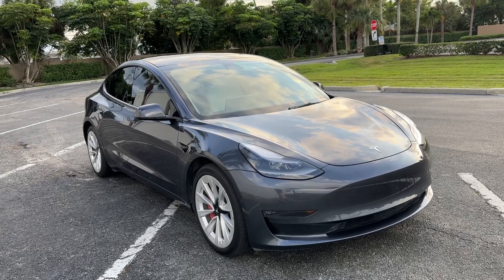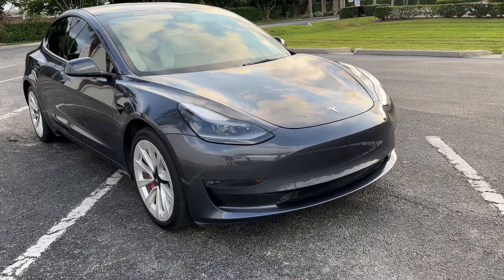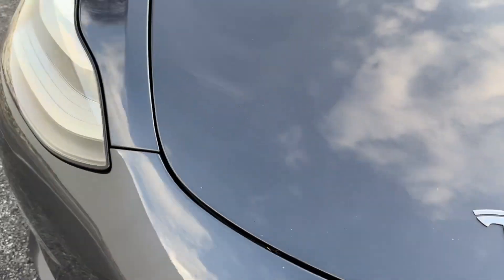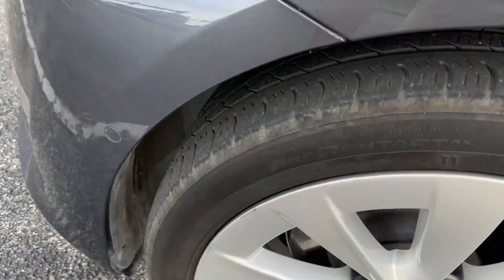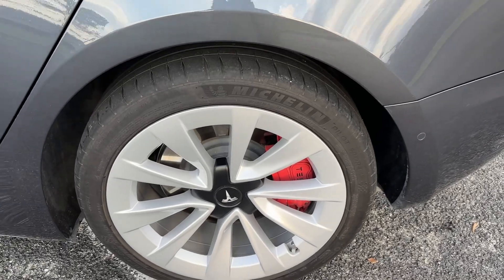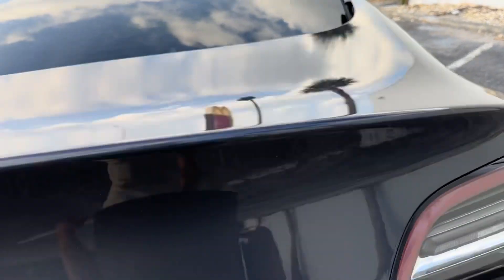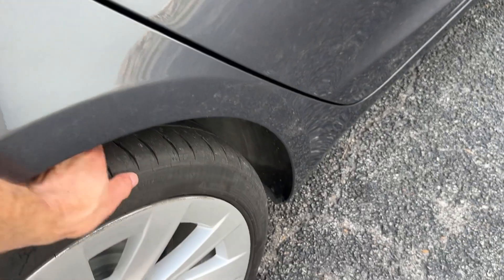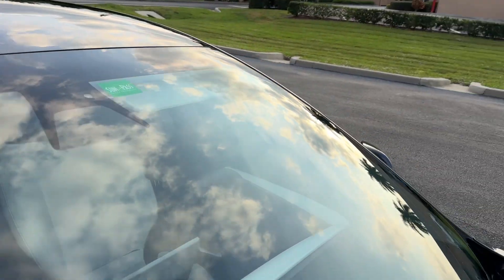2022 Tesla model three walk around video Florida direct cars